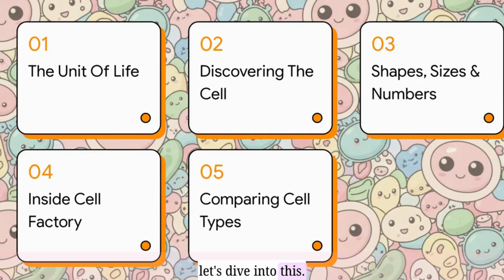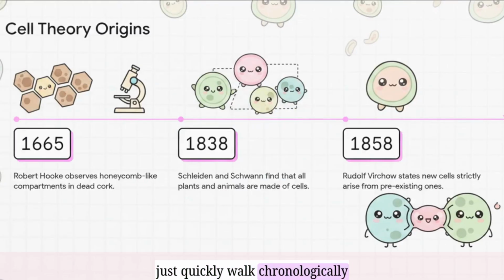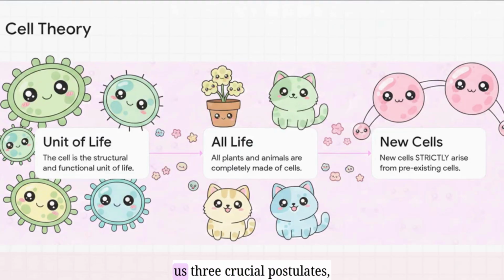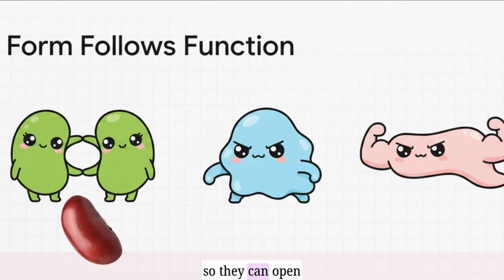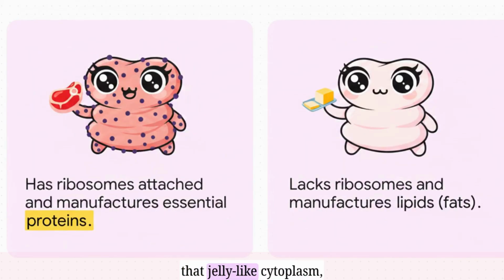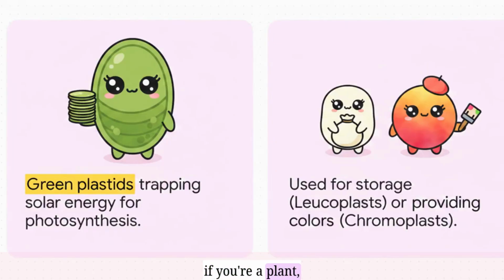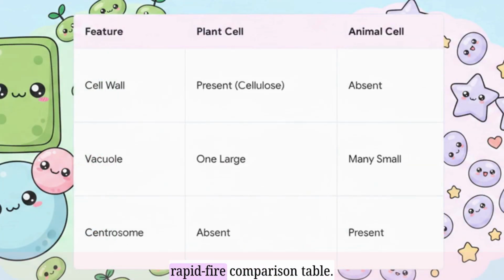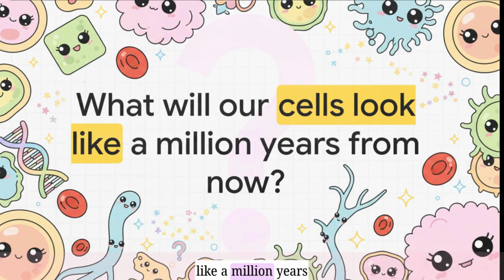The Cell Explained ICSE & CBSE Science Made Easy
Welcome to another exciting science lesson! In this video, we explore the fascinating world of cells—the basic structural and functional units of life.

Learn:
✅ Cell Theory
✅ Structure of a Cell
✅ Functions of Cell Organelles
✅ Differences Between Plant and Animal Cells
✅ Importance of Cells in Living Organisms
✅ Exam-Oriented Questions and Concepts

Whether you're studying for ICSE, CBSE, or simply want to strengthen your biology fundamentals, this lesson makes learning easy and engaging.

📚 Perfect for students of Classes 7–10.